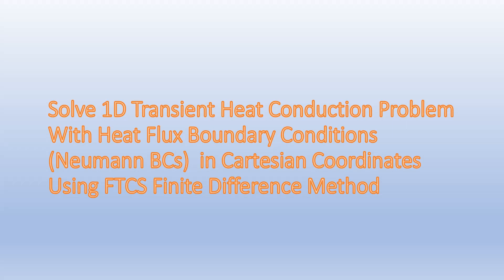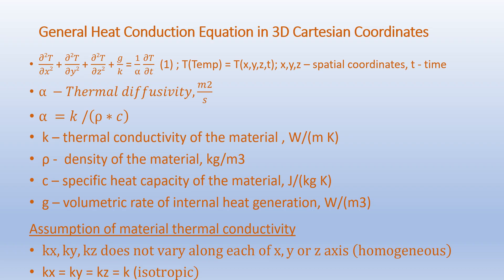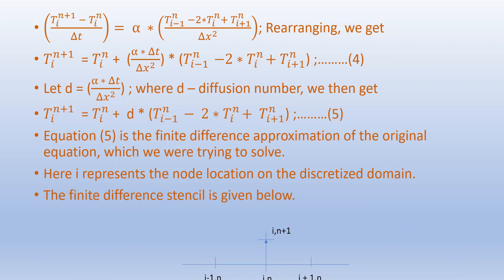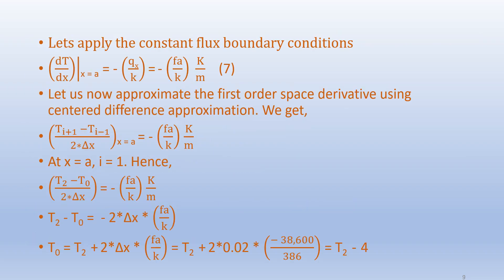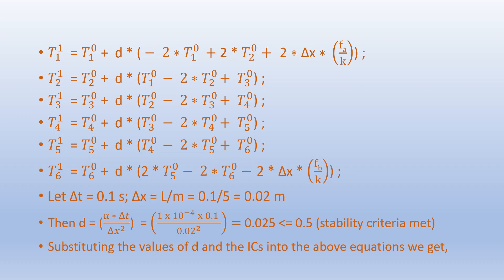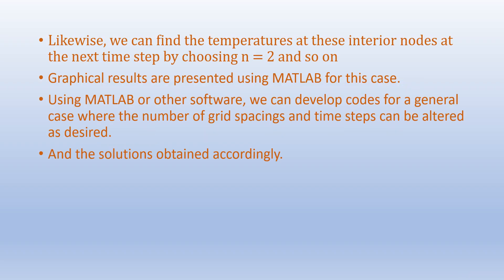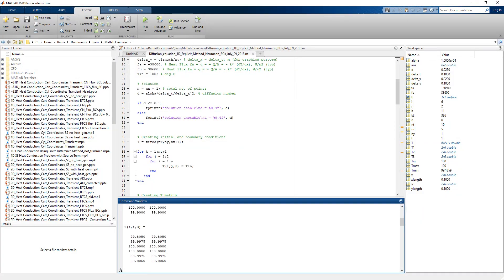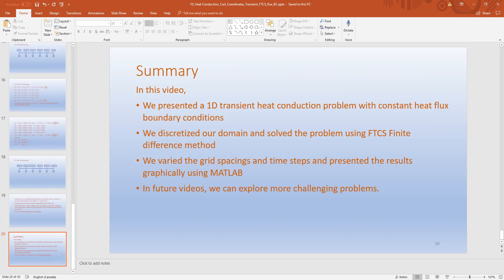Solve 1D transient heat conduction problem with flux BCs using finite difference method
Solve 1D transient heat conduction problem with constant flux boundary conditions using FTCS finite difference method